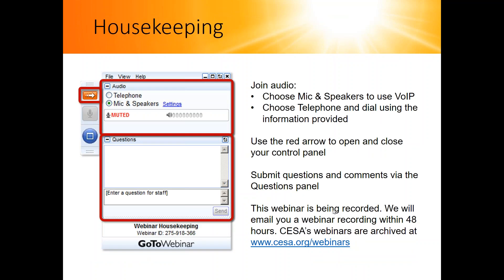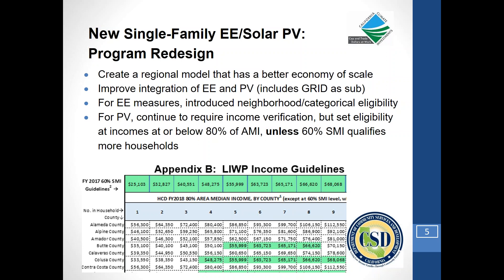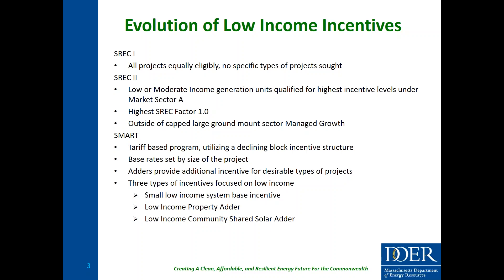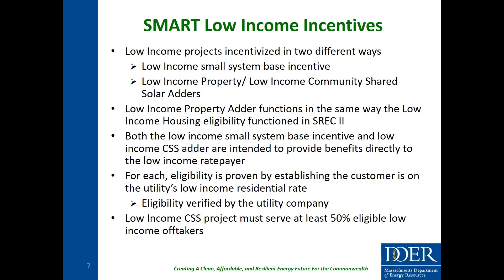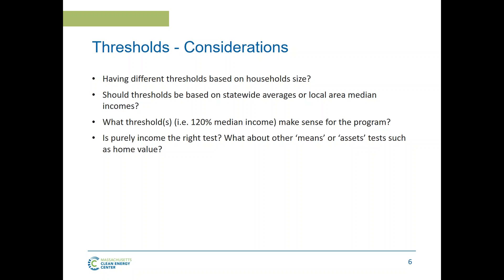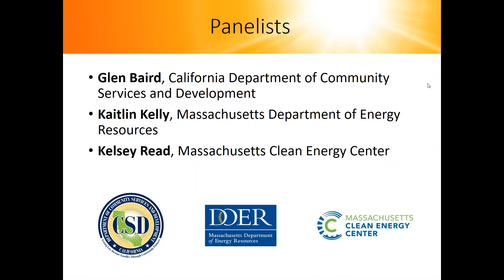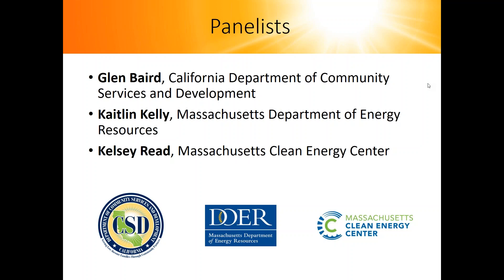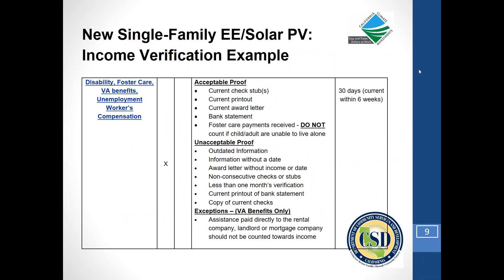Income Verification for Low-Income Solar Programs (10.13.2017)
One of the challenges of operating a low-income solar program is appropriately verifying participants’ incomes for program eligibility. In this webinar, representatives of three different agencies with low- and moderate-income solar programs discussed their income verification processes.

Panelists:
- Glen Baird, California Department of Community Services and Development
- Kaitlin Kelly, Massachusetts Department of Energy Resources
- Kelsey Read, Massachusetts Clean Energy Center

CESA is hosting a follow-up discussion on this webinar on October 19 - read more and register

This webinar was presented by CESA as part of the Sustainable Solar Education Project. For more information and resources related to solar equity and consumer protection,